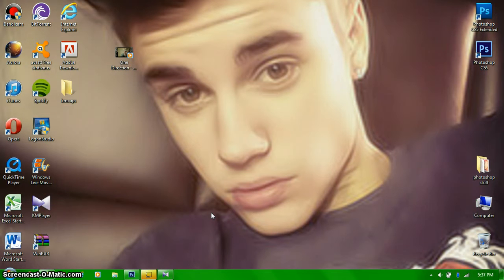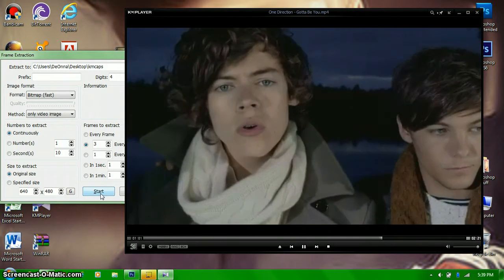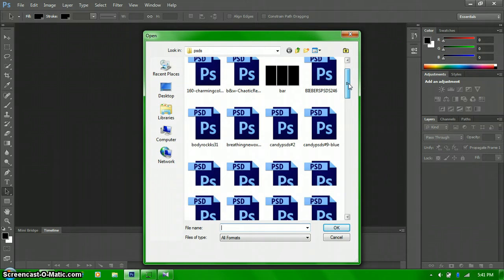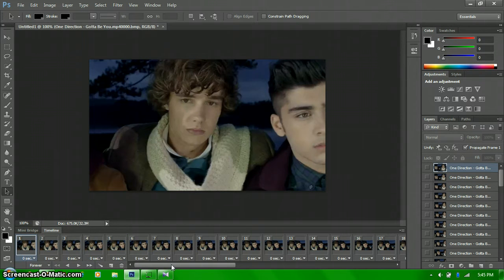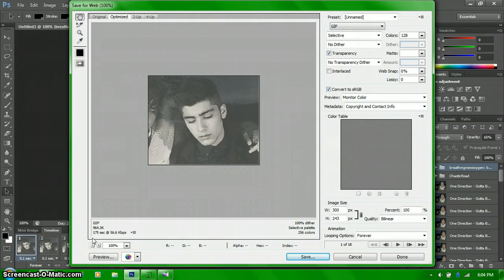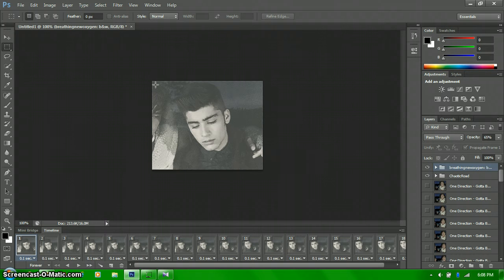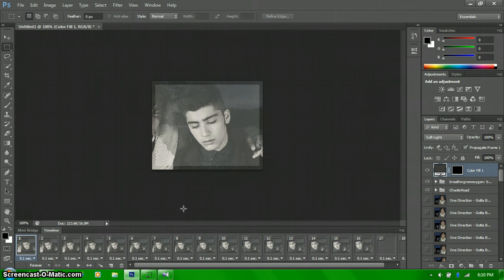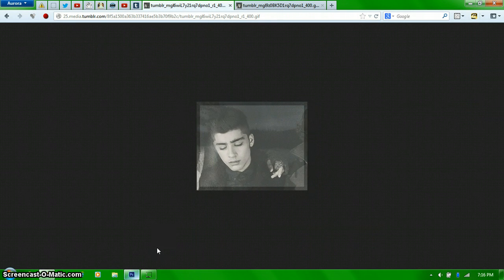How to make a gif with screen caps in photoshop cs6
WATCH IN HD OR ELSE THE QUALITY SUCKS :) sorry for when i paused it apparently when I started it again it took longer to start recording again I guess but hope you liked my video :) .I used Kmplayer to get the caps and photoshop cs6 to do everything else :)